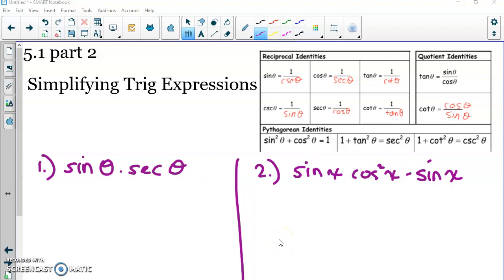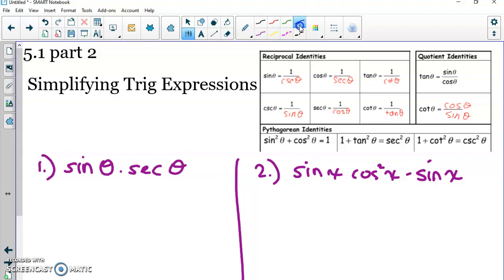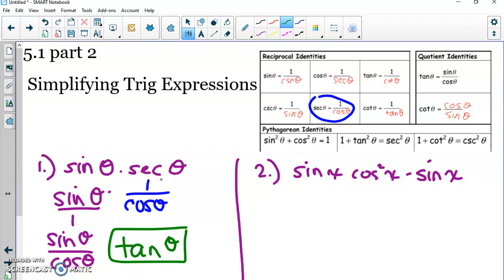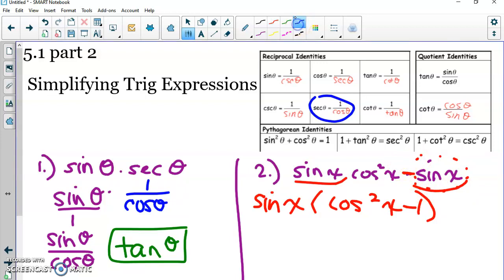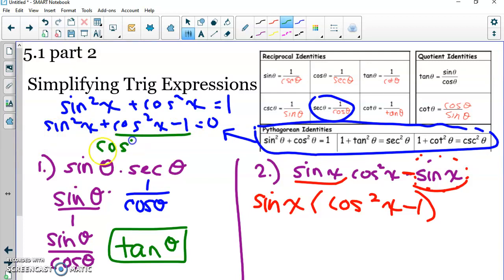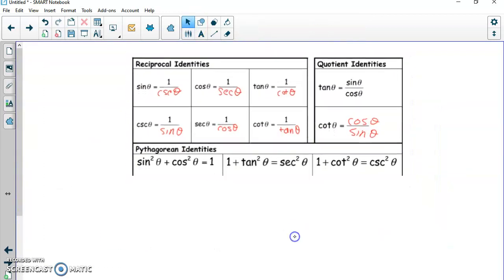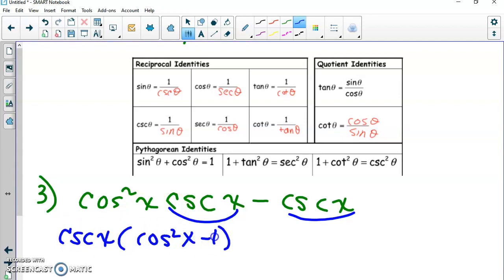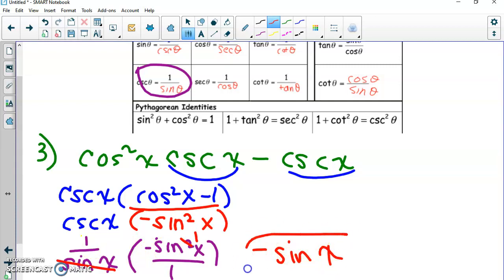Analysis 5.1 part 2 Trig Identities